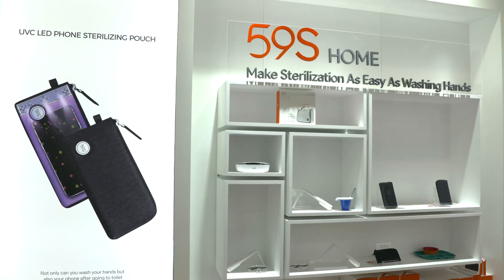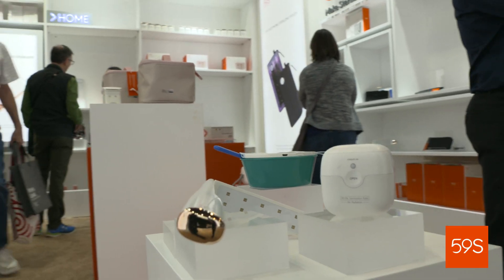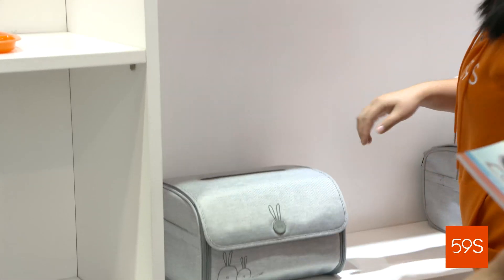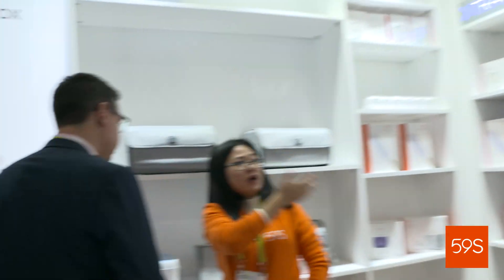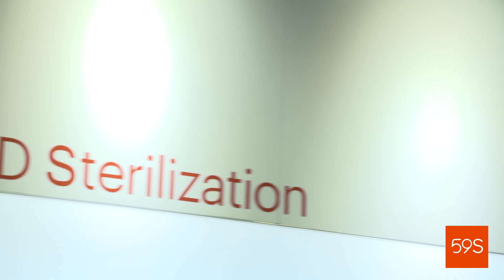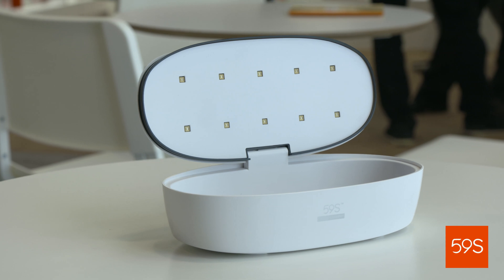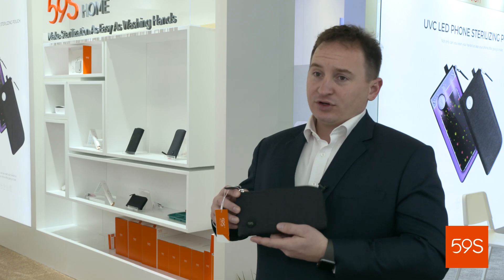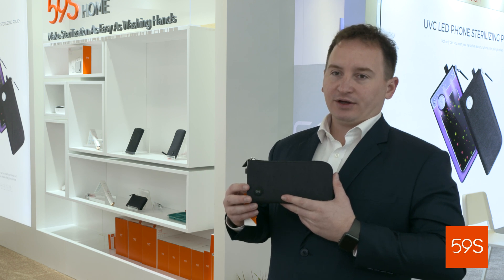59S UVC LED Light CES Exhibition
59S is the Pioneer of UV LED Sterilization global.
The First Company to make LED Sterilization products MP successfully. Our vision is to Make Sterilization as EASY as washing hands.
Many items are online now, later we will have much more sterilizer!